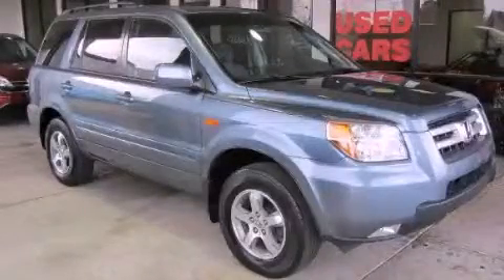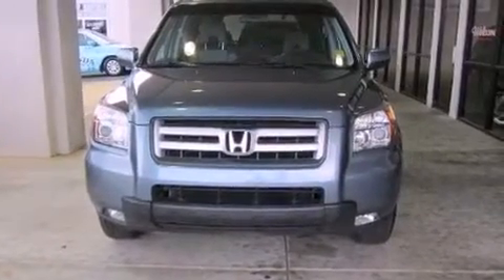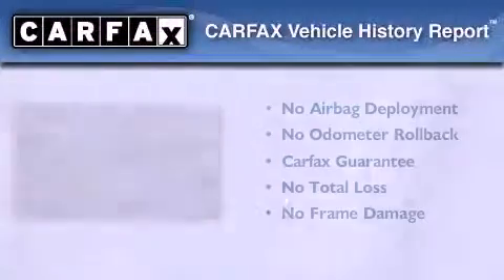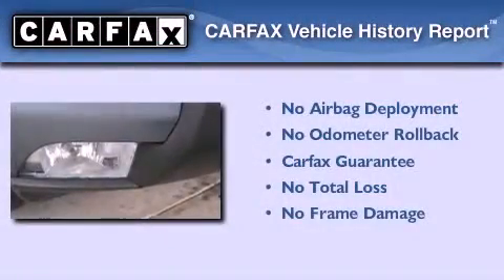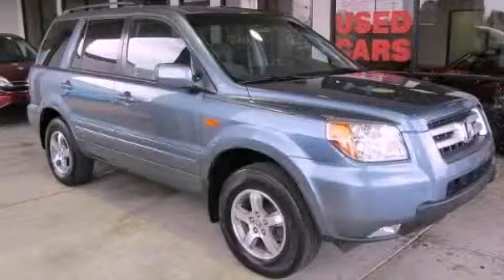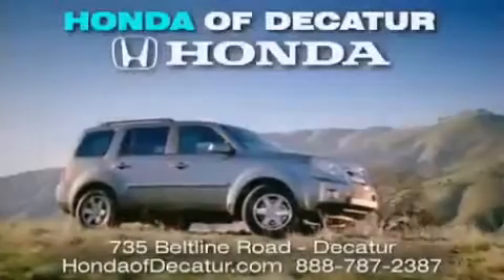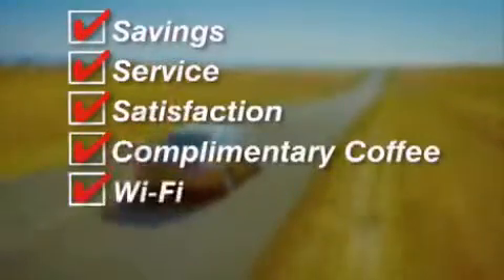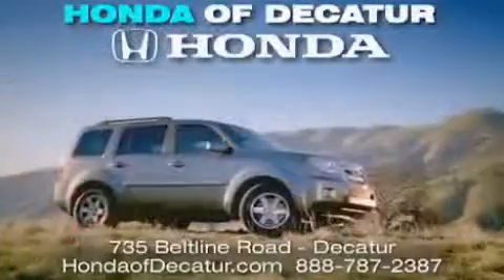2006 Honda Pilot Moulton AL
Year : 2006
 Make : Honda
 Model : Pilot
 Engine : Gas V6 3.5L/212
 Trans . : Automatic
 Exterior : Steel Blue Metallic
 Miles : 74,715
 Interior : Gray
 Stock : 2H0385B

 Used 2006 Honda Pilot Decatur AL